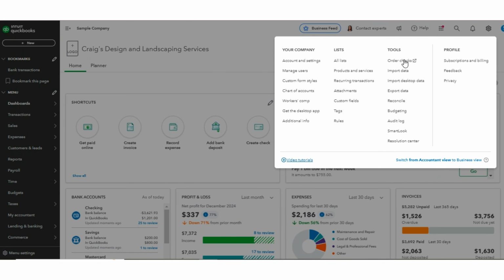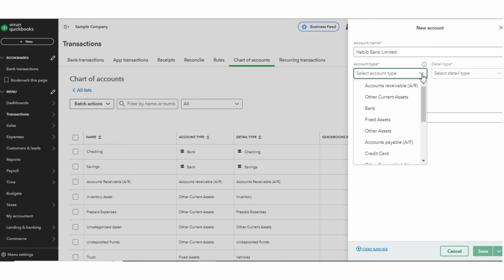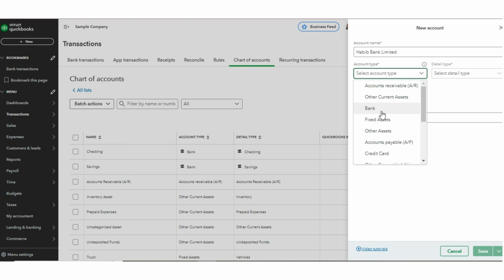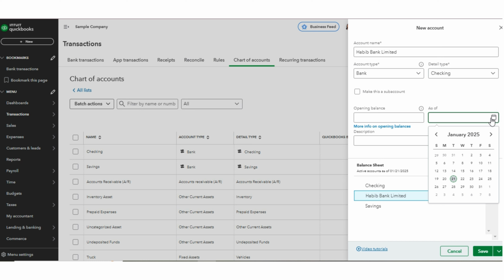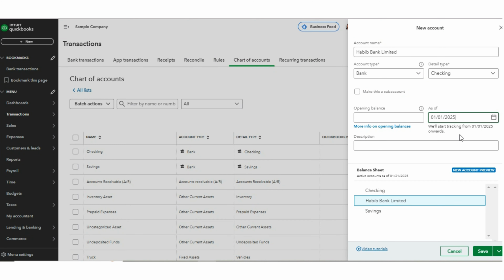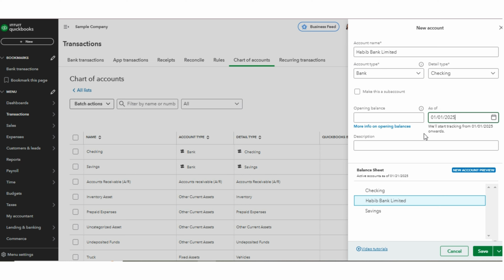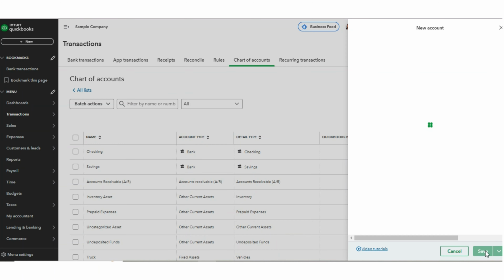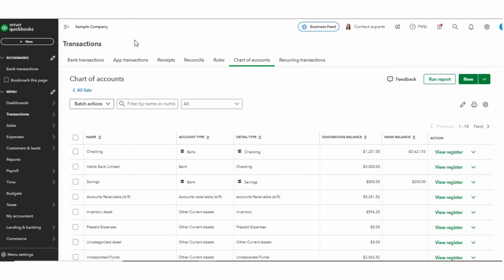HOW TO ADD ACCOUNTS TO YOUR CHART OF ACCOUNTS IN QUICKBOOKS ONLINE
In this video, we’ll guide you through the process of adding accounts to your Chart of Accounts in QuickBooks Online.

Learn how to manually create accounts for items like loans and fixed assets, as well as how to set up an opening balance to ensure your QuickBooks records match your bank’s records.

Whether you’re setting up a business bank account or managing other financial categories, this step-by-step tutorial will help you navigate the process efficiently.

Watch now and make your QuickBooks account setup smoother and more accurate!